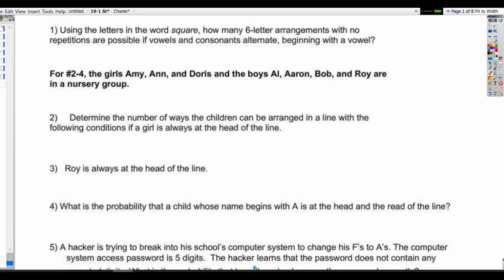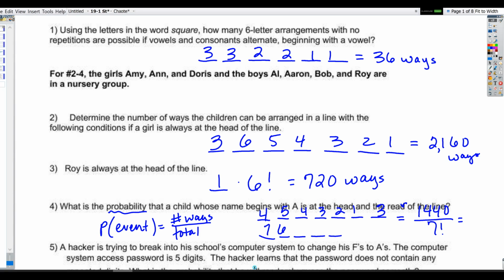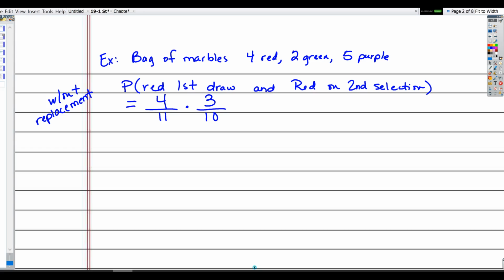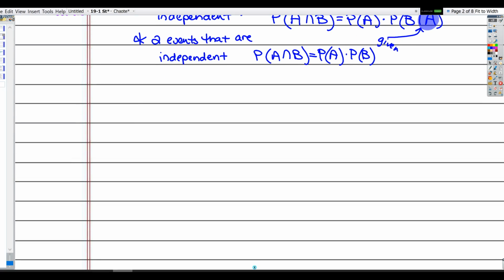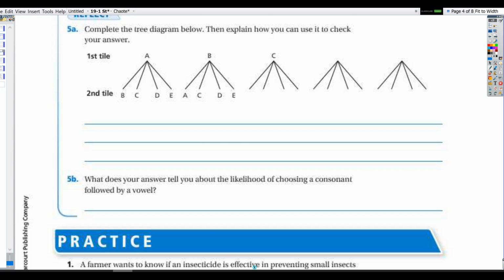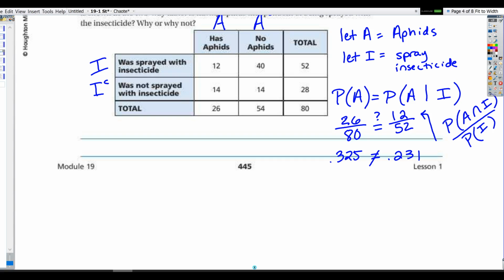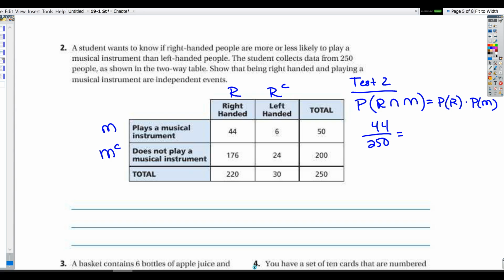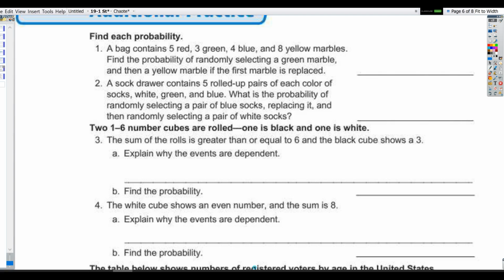19-1 video lesson